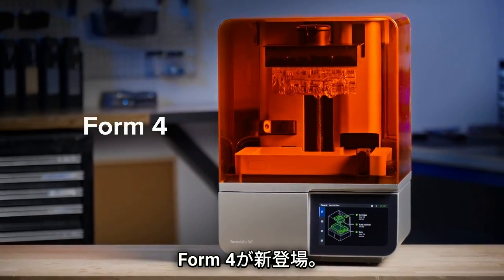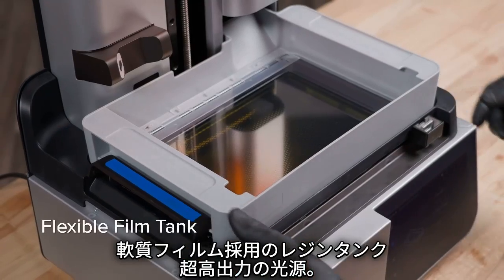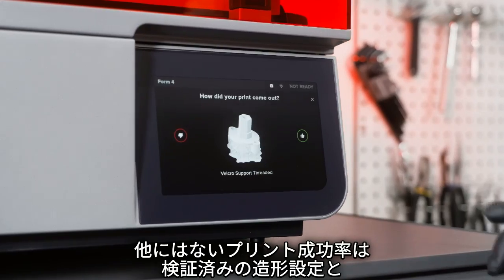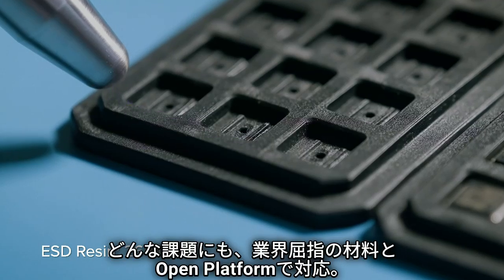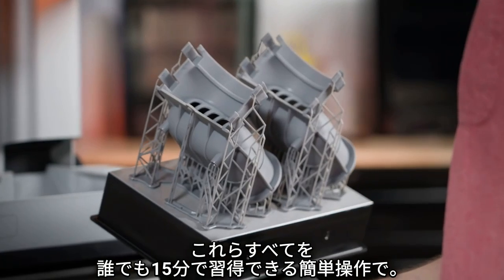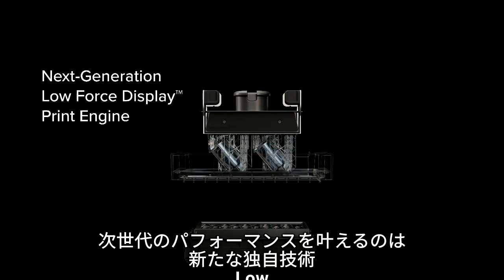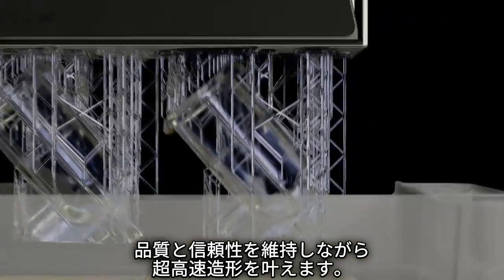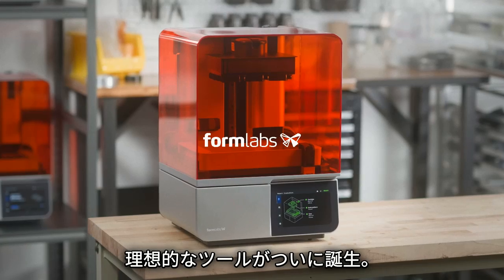【製品紹介】Form 4：Formlabs史上最速光造形3Dプリンター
〜超高速、次世代の光造形〜
Formlabsより2024年4月に登場した最新光造形3Dプリンター「Form 4」

2時間以内に理想を形にする、最新光造形3Dプリンター。

独自技術LFD（Low Force Display）の搭載により、安定した造形精度を保ちながら、ほぼ全ての造形が2時間以内に完了する超高速プリントを実現します。

【formlabs史上、最速】
LCD技術にLFDを搭載することにより、安定した高品質かつ超高速の3Dプリントを実現します。ほぼ全ての造形が2時間以内*に完了する威力を体験ください。
*80パーセンタイル高さ（53mm）のモデルを任意のレジンで積層ピッチ100umで造形した場合の標準的な造形時間

【最高級の安定性】
Formlabsは他メーカーをはるかに凌ぐ探究力で、初回はもちろん、その後も常にプリント成功率を確保できる信頼性を追求しています。

6種類の制御システムが、温度、レジン充填量、プリント時の荷重、プリント状態をForm 4内部で正確に測定・維持するインテリジェントシステム＆自動診断機能が備わり、安定したプリント成功率を実現します。